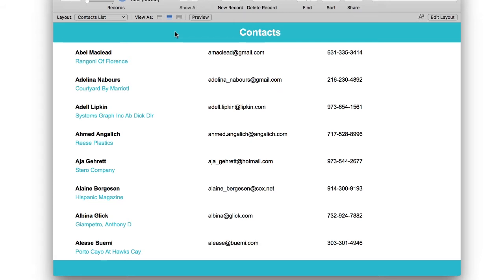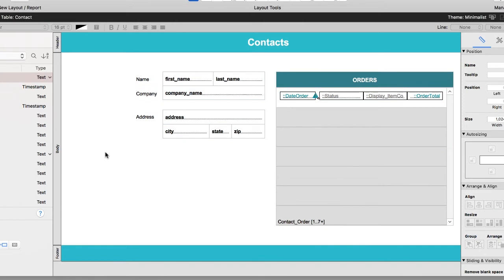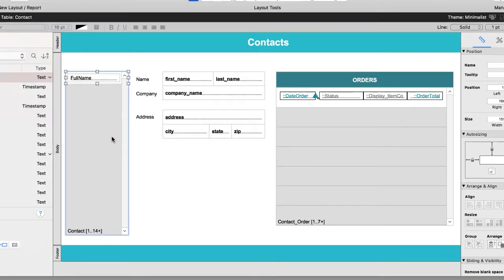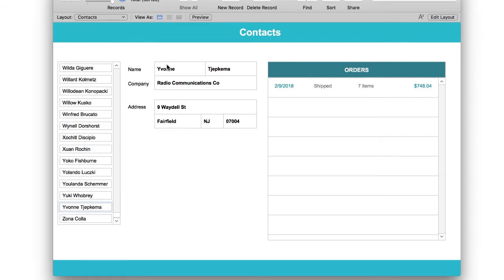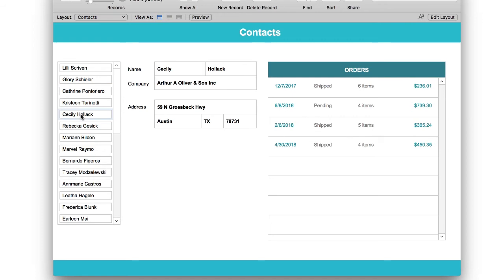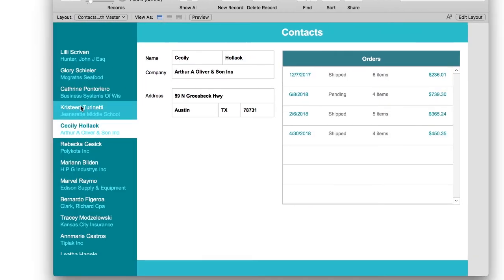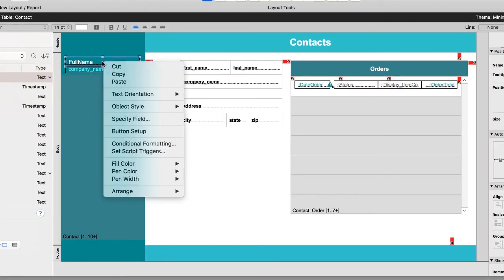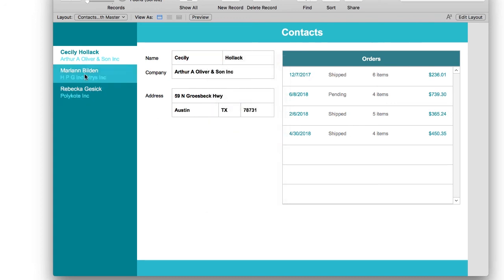FileMaker 17: Introducing Master Detail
With FileMaker 17 comes a variety of new features and capabilities. Watch our video to learn more about the platform’s new Master Detail functionality.